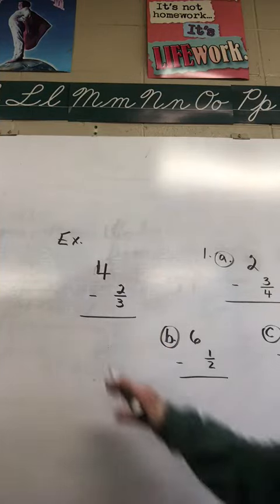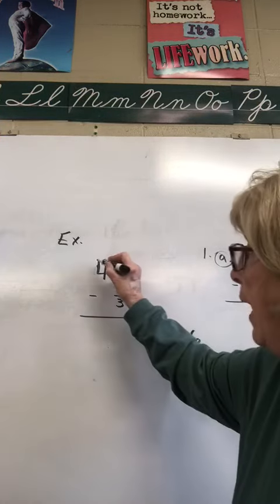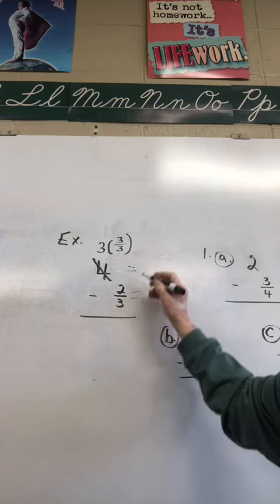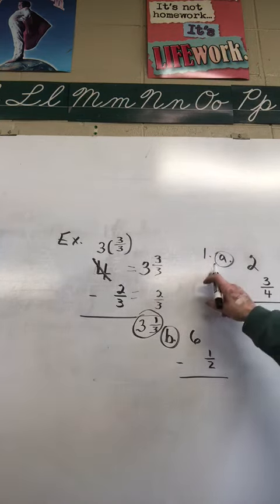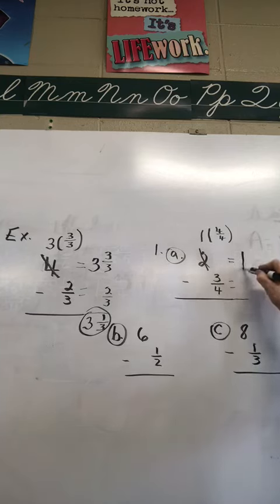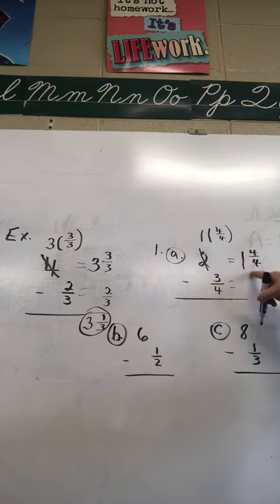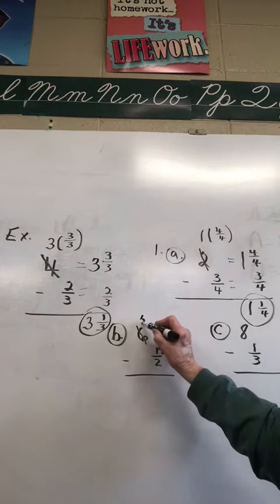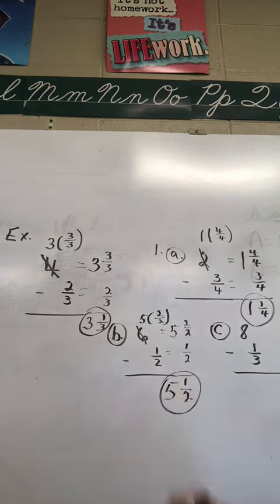Subtracting a fraction from a whole number that is not one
4th grade - Subtracting a fraction from a whole number that is not the number 1